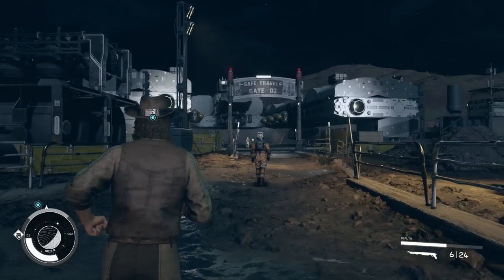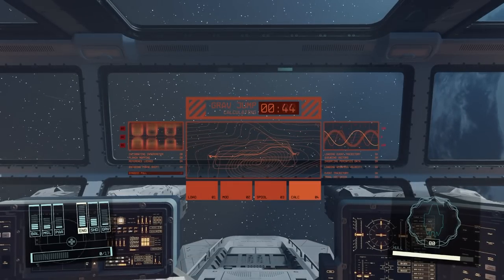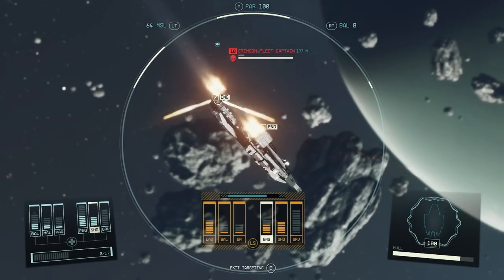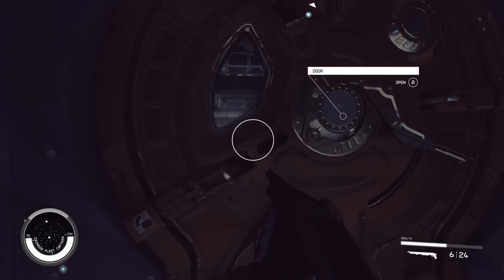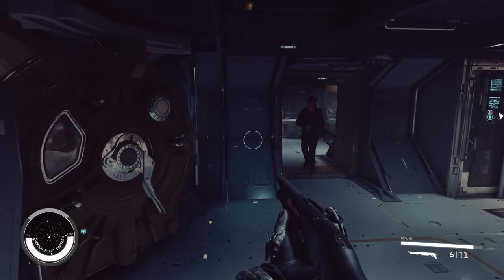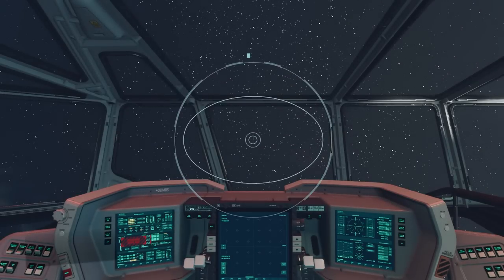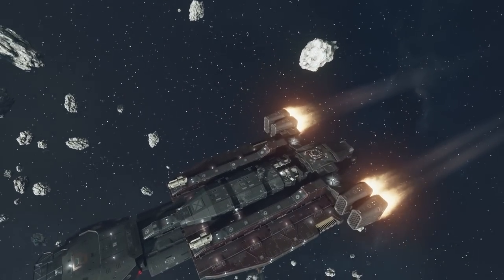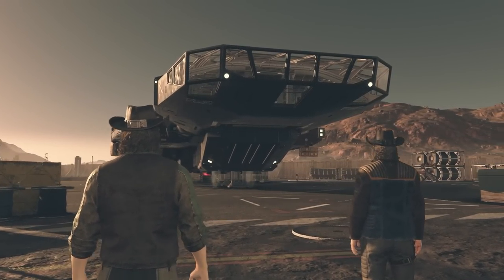Starfield - Boarding Enemy Ships.. My Favorite Feature Hands Down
Thank you Bethesda for Sponsoring this video and giving me early access to Starfield! Starfield is available now on Xbox Game Pass and PC

The open universe RPG that lets you not only Customize your own ship but combat board and take others!

► Become a Fleet Member!